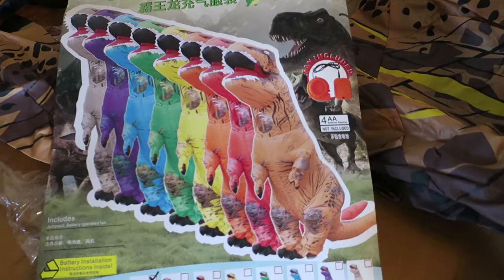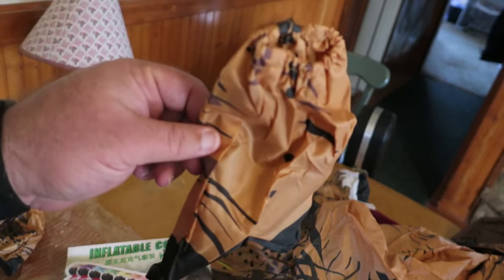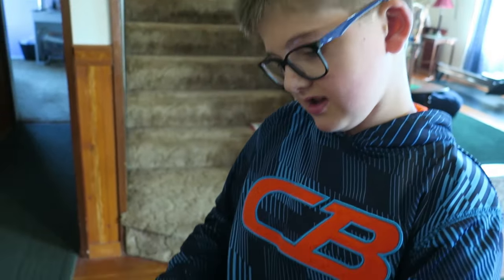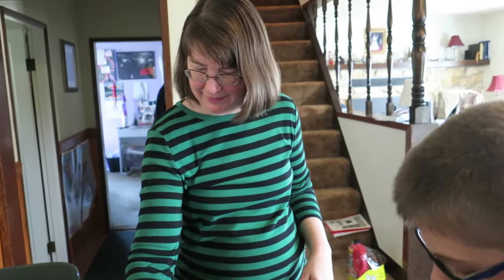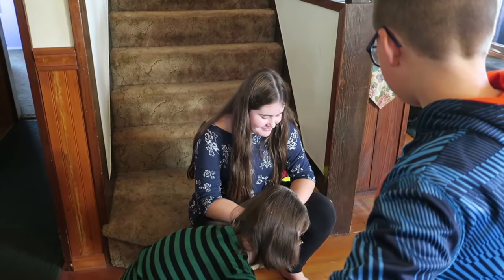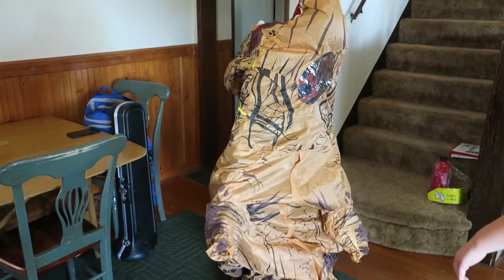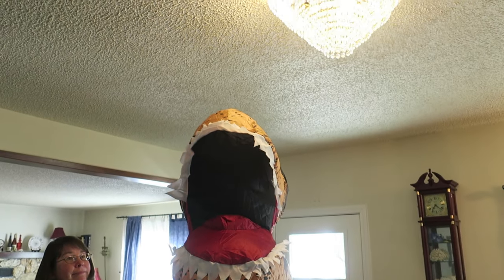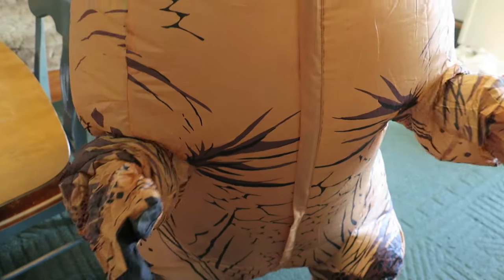How Inflatable Dinosaur Costumes Work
The Dude picks out his Halloween costume and it is one of those Inflatable Dinosaur T-Rex costumes.  Being super cool we are all eager to see how it works and how it fits him. We first take a look at how the mechanics of the suit work and then get him all suited up.  The coolness is almost immediate as it inflates within a few minutes and it looks awesome, even for his size!